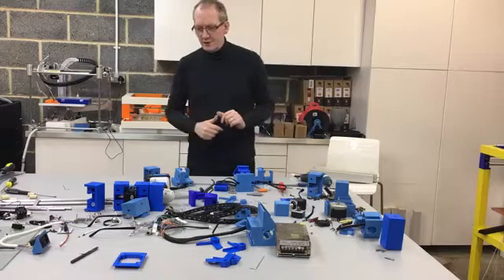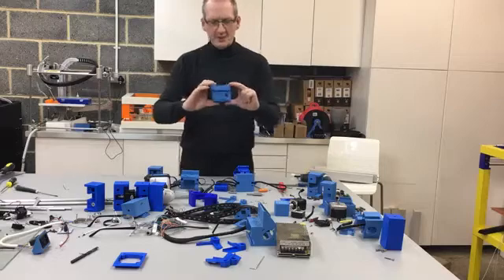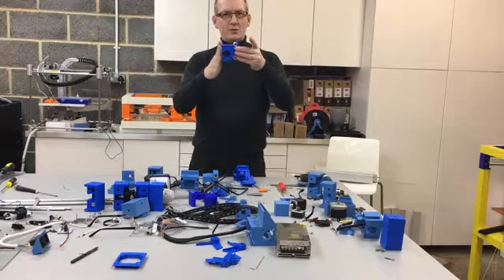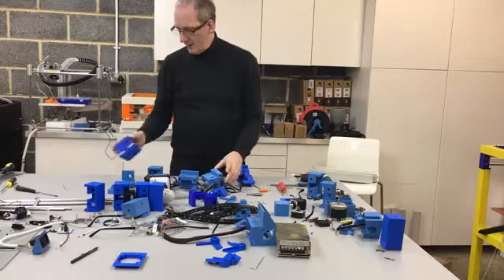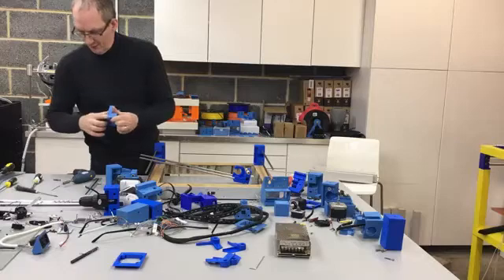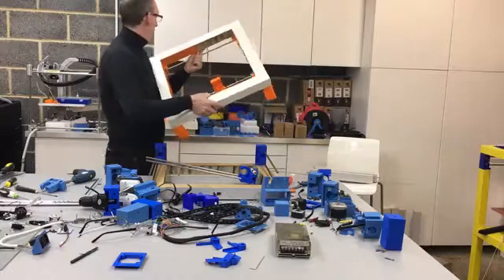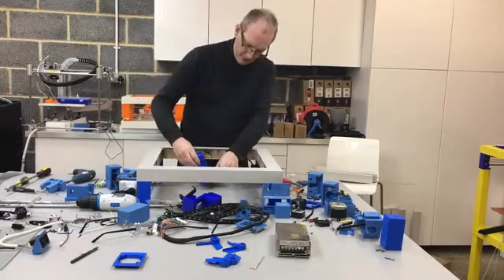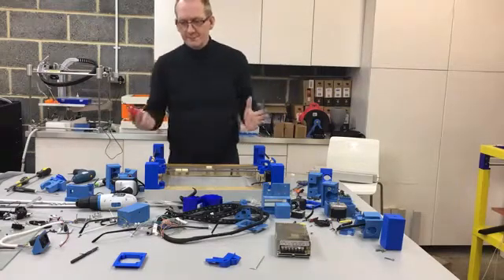Printtable S Series First Assembly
Printtable Assembly including some new parts to enable dual drive on the y motor reducing the part count further and new improved x axis design to be printed as one complete section.